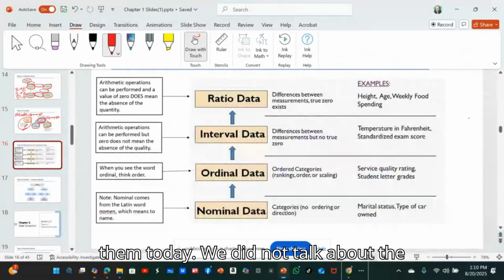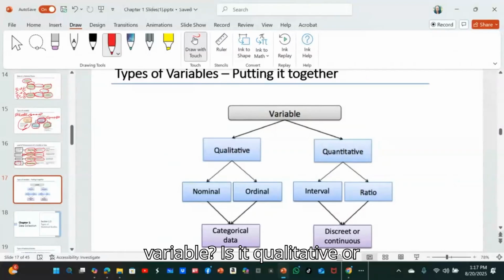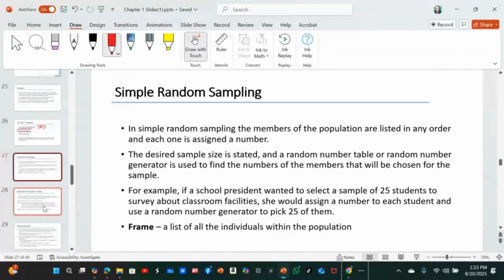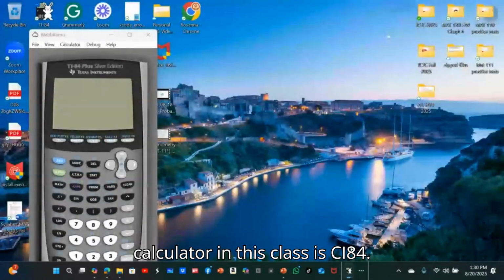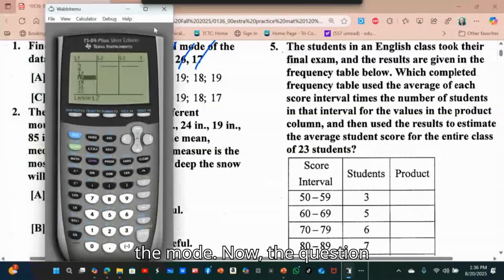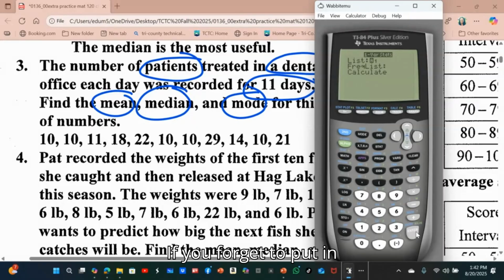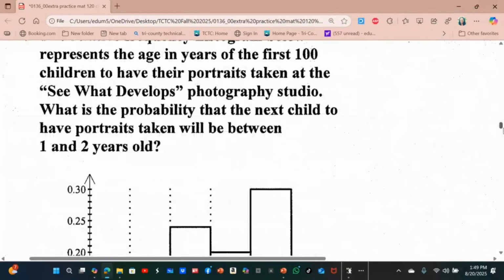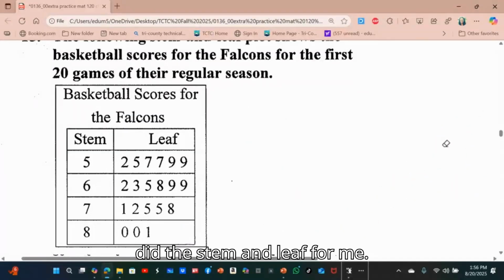Descriptive Statistics and real-world examples